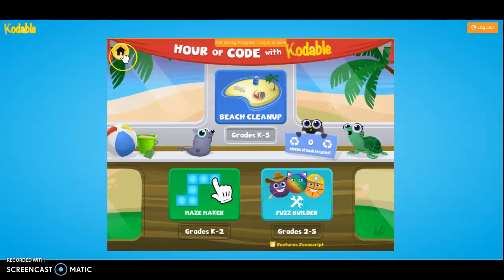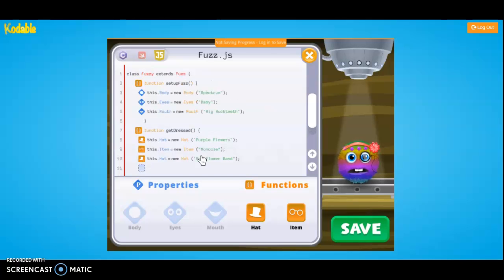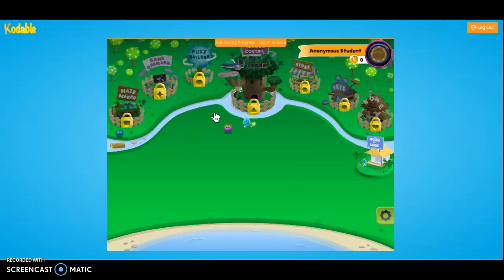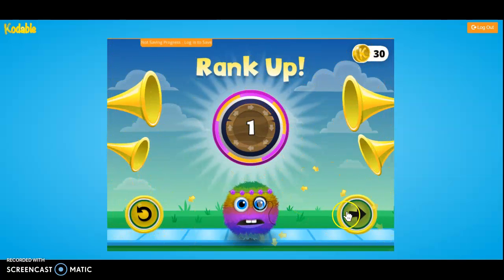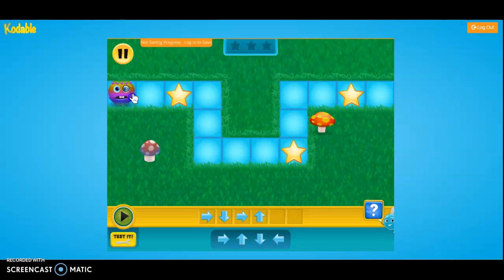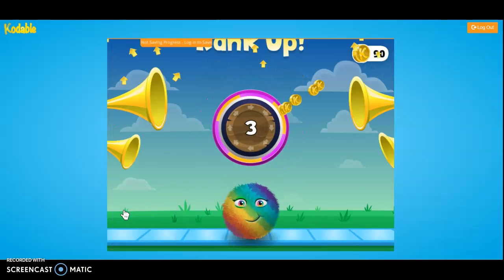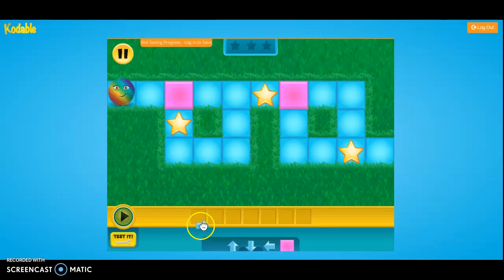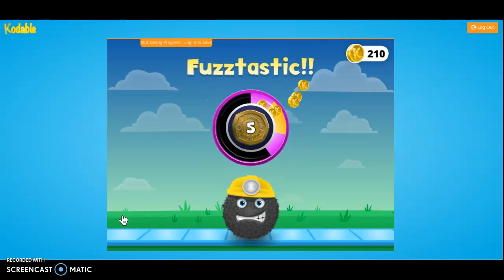Kodable EDU 386